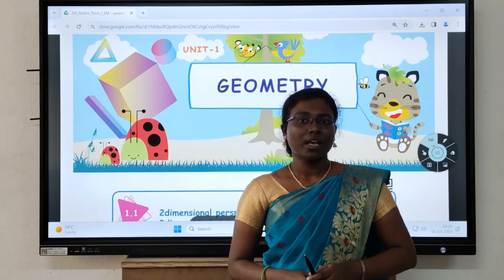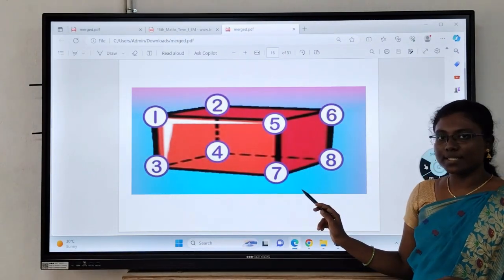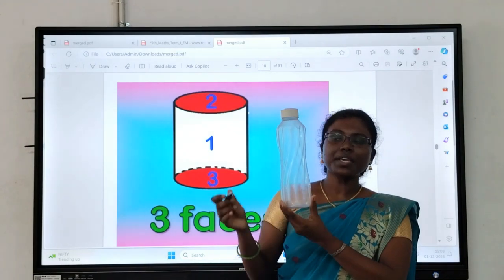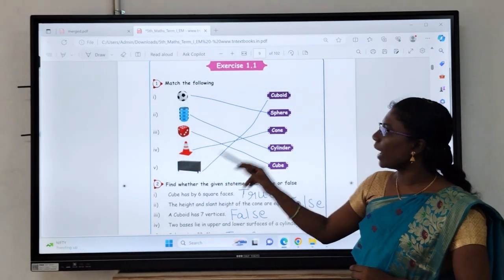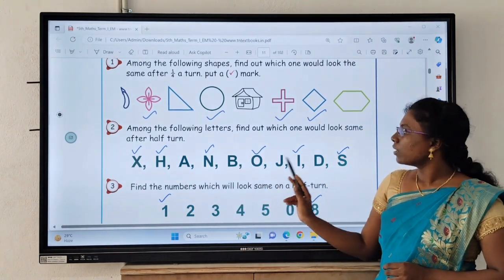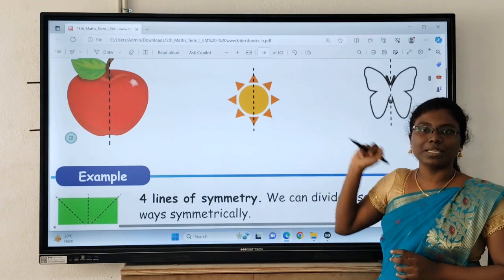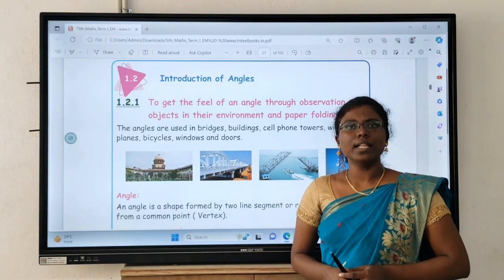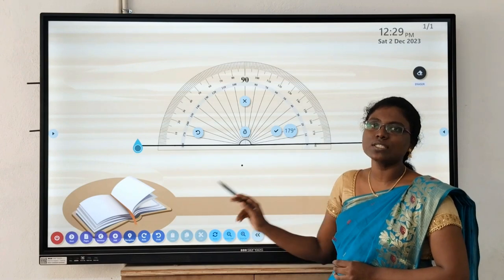Mathematics STD 5 | Geometry | Unit - 1 | Term - 1